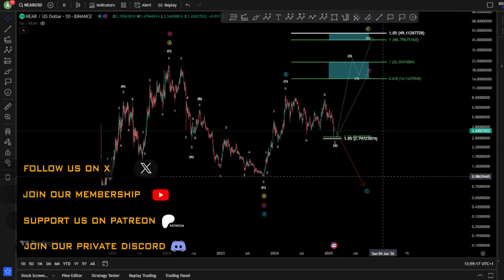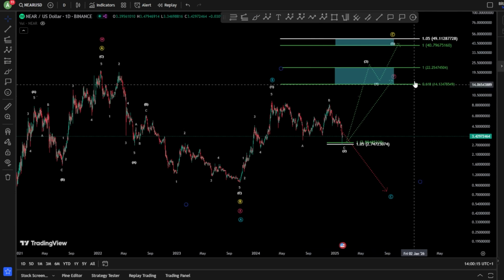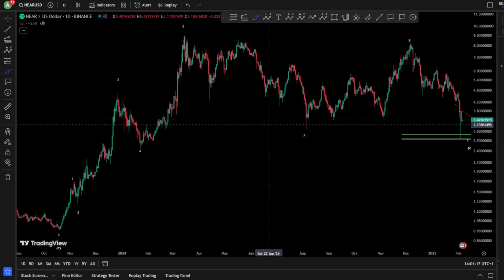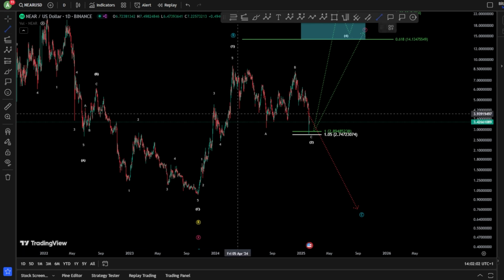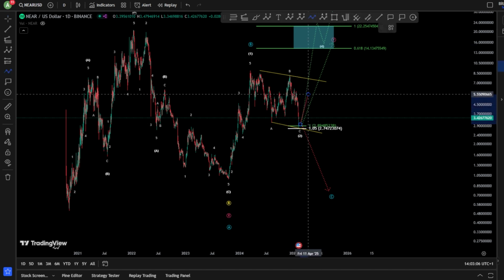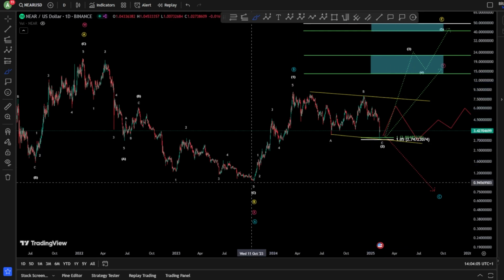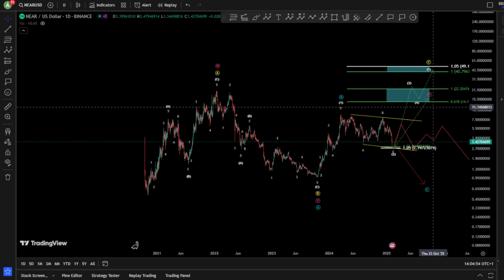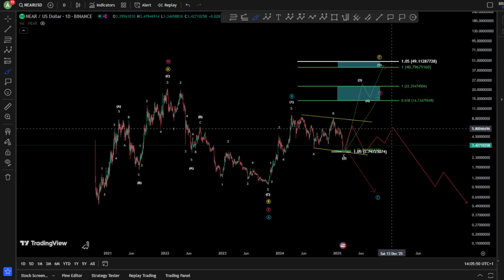NEAR: Price Decision Confirmed! Bullish Breakout Ahead? Crypto Elliott Wave Analysis